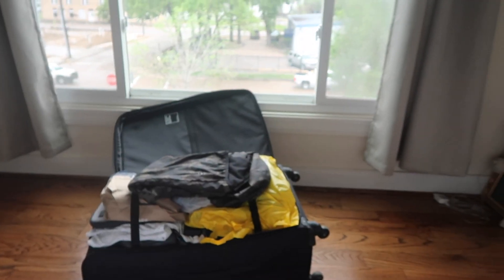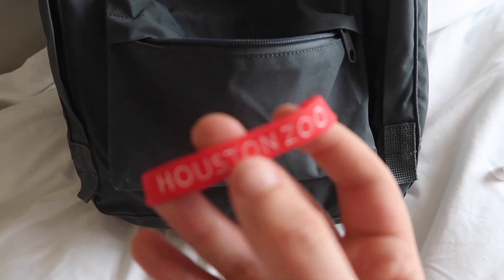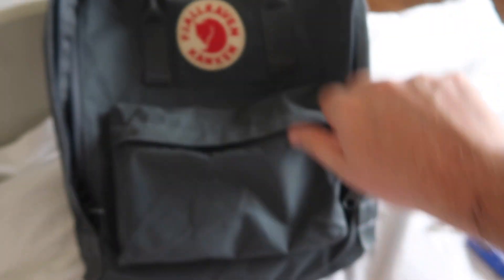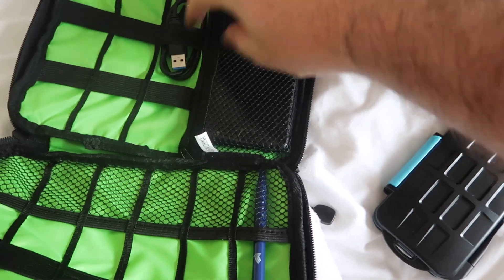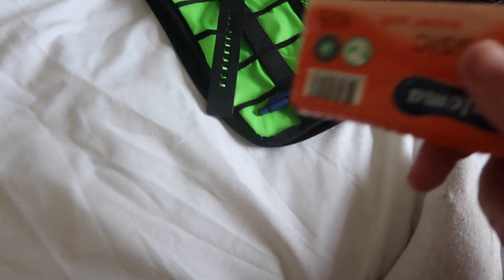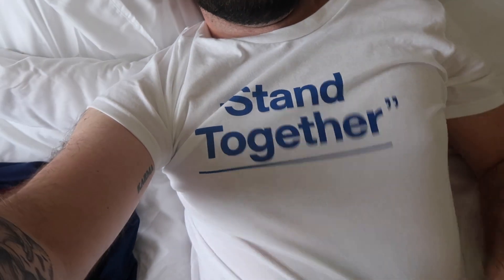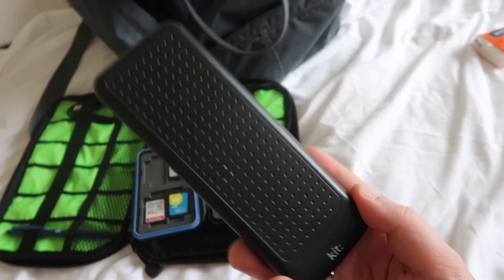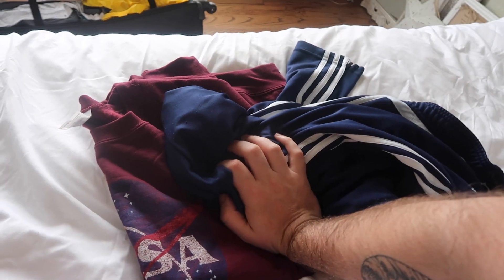WHAT is in my CARRY ON/hand luggage? | Texas #7 🇺🇸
My last day in Houston, Texas and I talk through what is in my carry on/hand luggage.

FOLLOW MY TRAVEL ADVENTURES SO FAR...